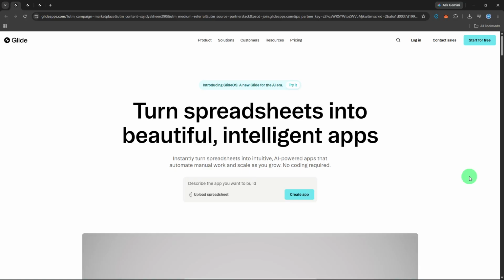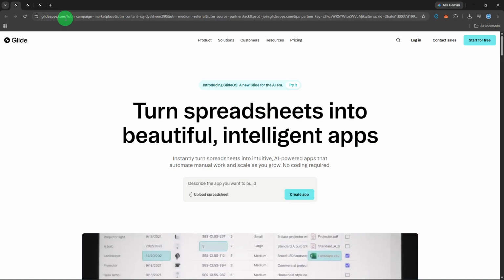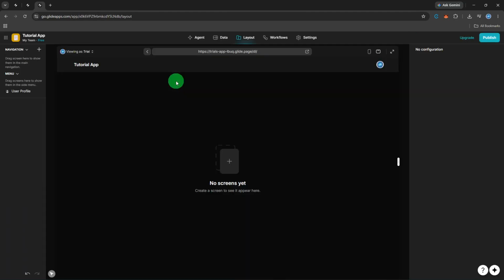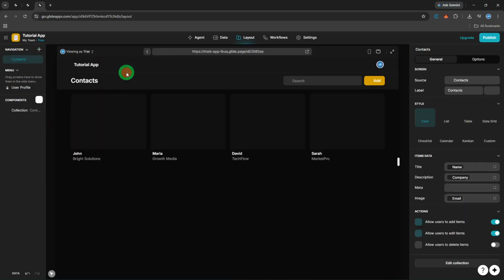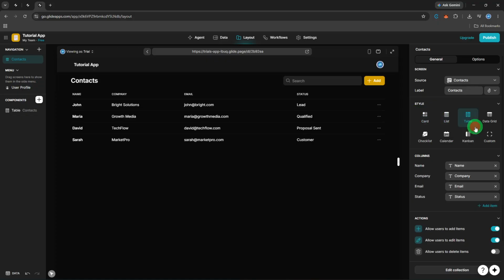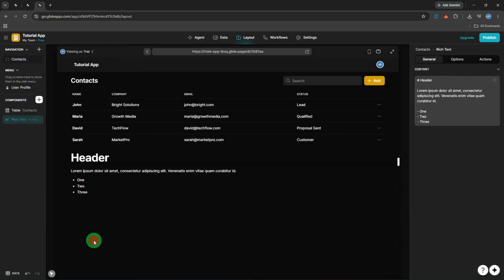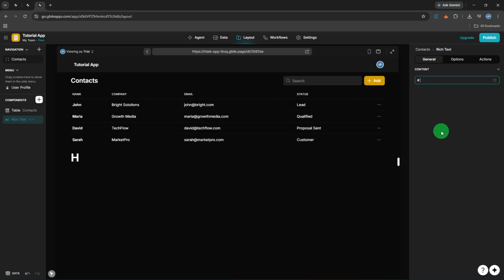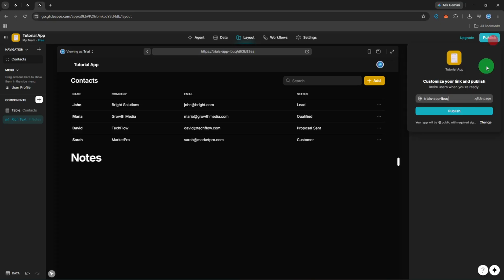Build CRM Without Airtable [New Research]